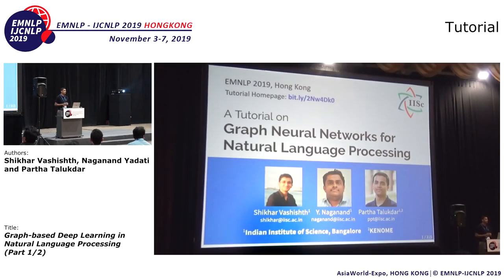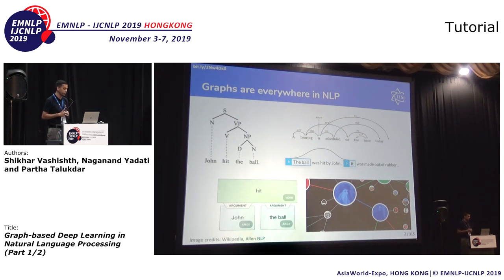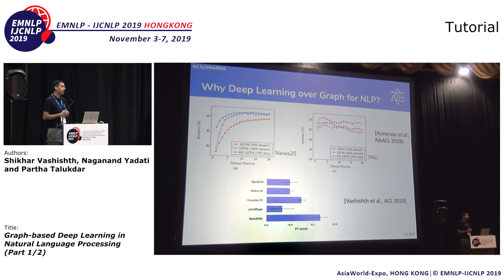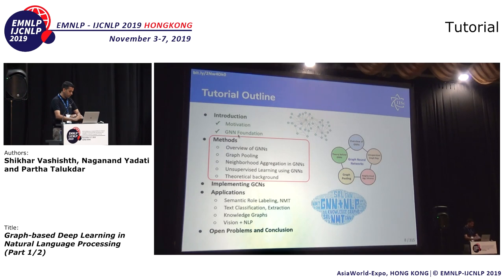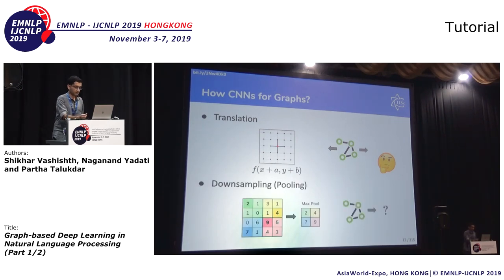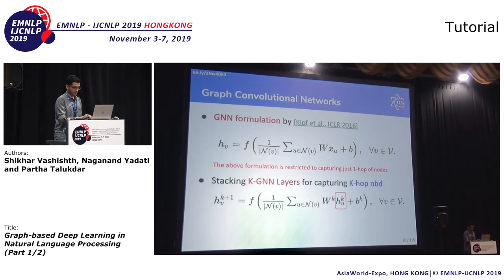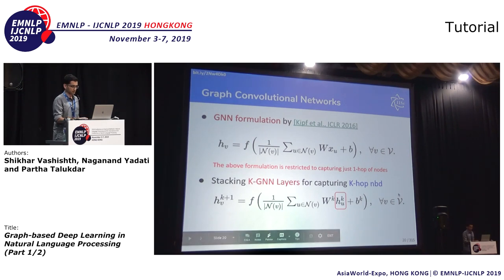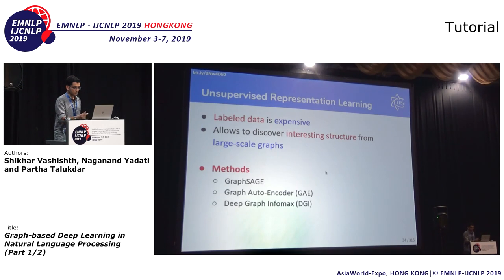Graph Neural Network | Tutorial on Graph-based Deep Learning in NLP | Part 1